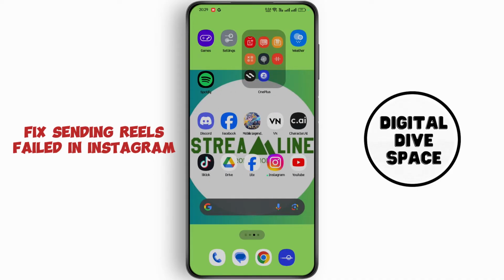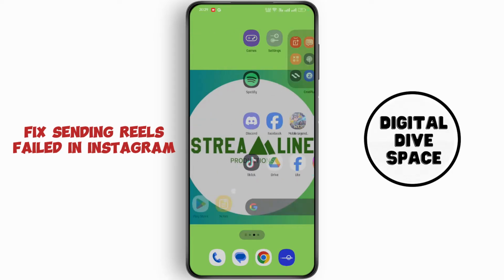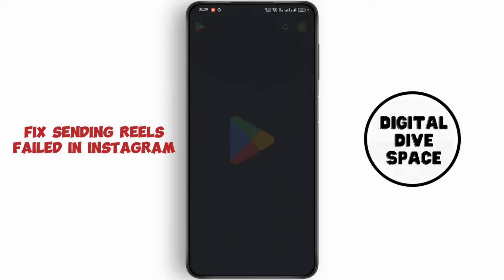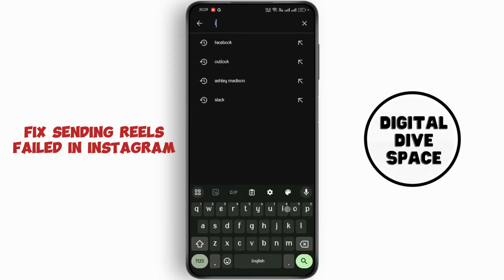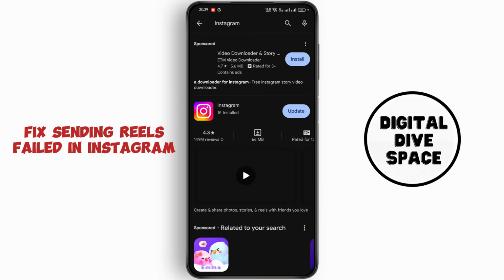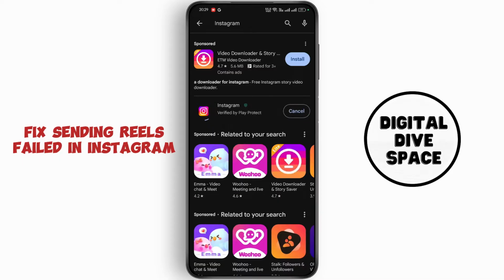How To Fix Sending Reels Failed In Instagram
Welcome to our step-by-step guide on "How To Fix Sending Reels Failed In Instagram"! If you're struggling with sending Reels on Instagram or facing issues with Reels not uploading, this video is for you. We'll show you how to fix the "Sending Reels Failed" error, troubleshoot common Instagram Reels problems, and ensure your content uploads smoothly. From checking your internet connection to clearing the app cache and updating Instagram, these tips will help you resolve the issue and get back to sharing your creative content.

In this video, you'll learn:

How to fix the "Sending Reels Failed" error on Instagram
Troubleshooting tips for Instagram Reels not uploading
How to check and improve your internet connection for Instagram
How to clear the Instagram app cache to fix Reels issues
How to update Instagram to the latest version